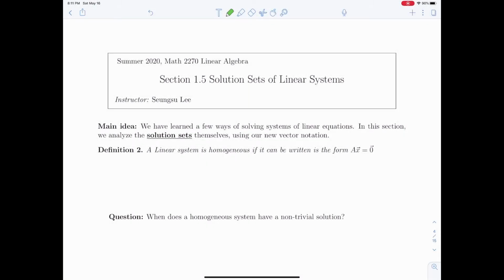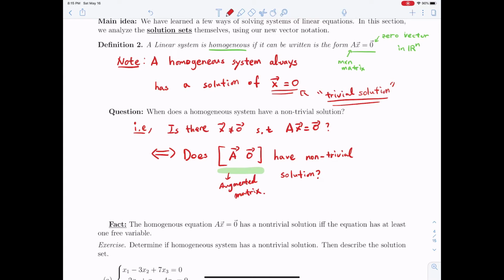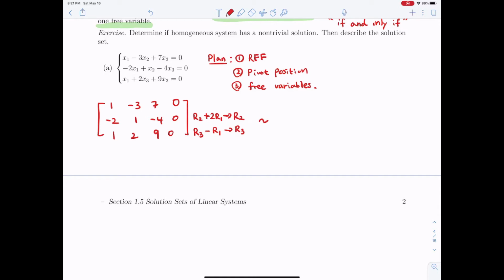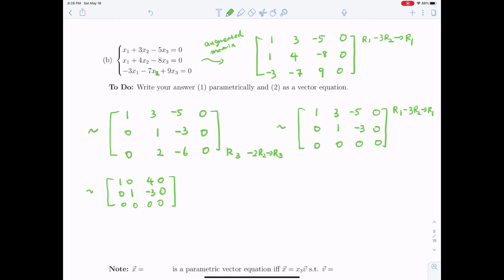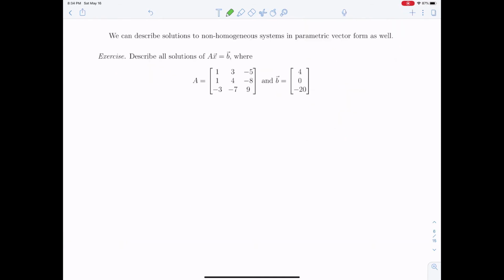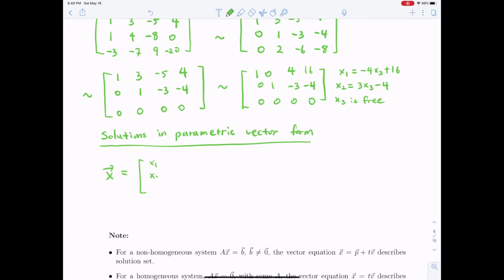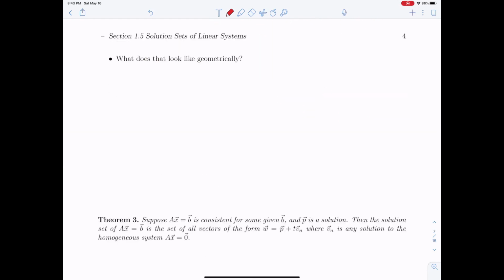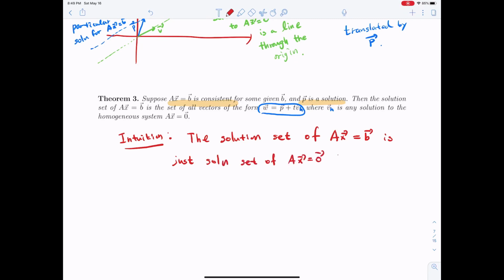1.5 Solution Sets of Linear Systems